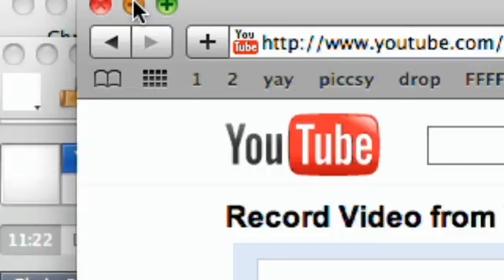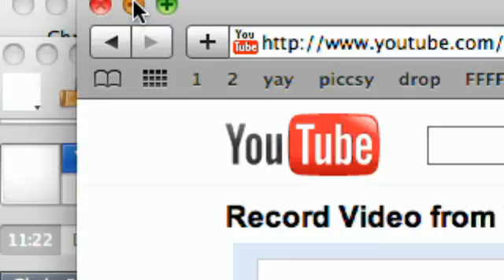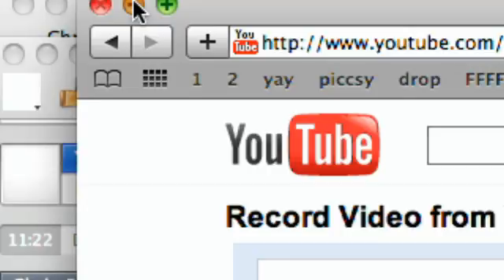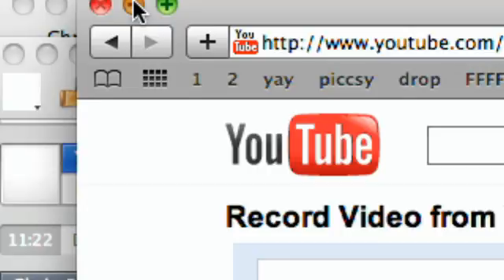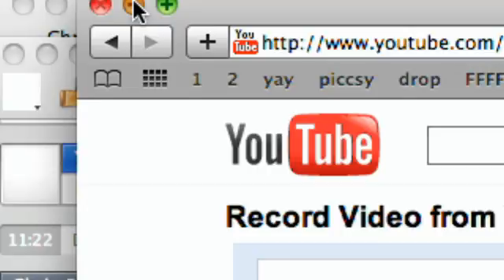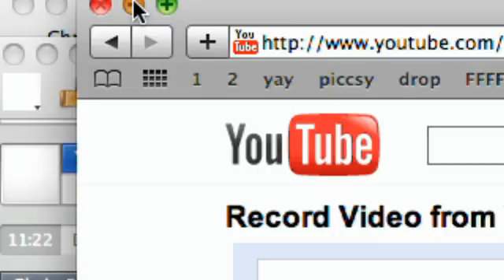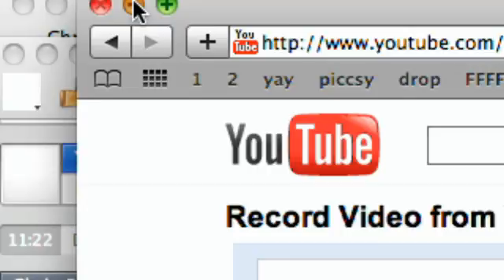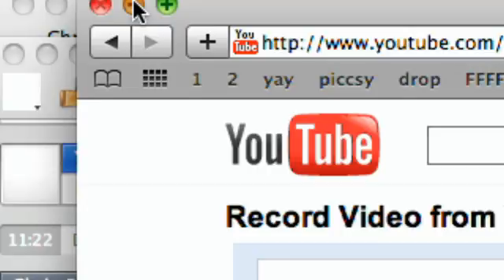paink34's webcam video August 20, 2010, 09:28 AM